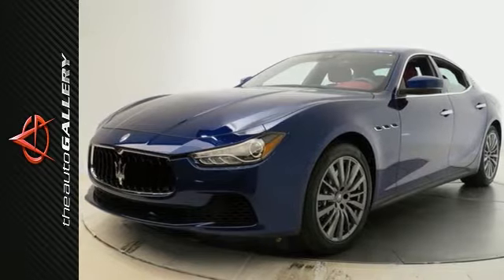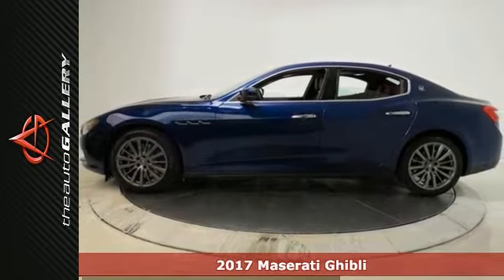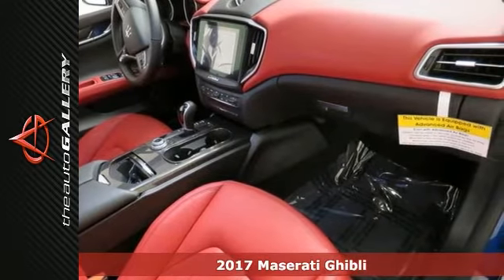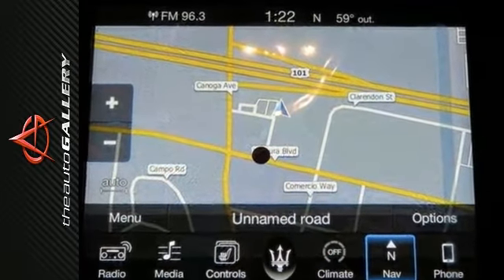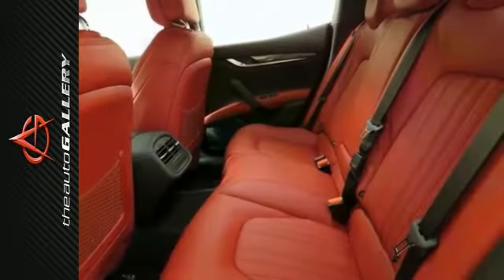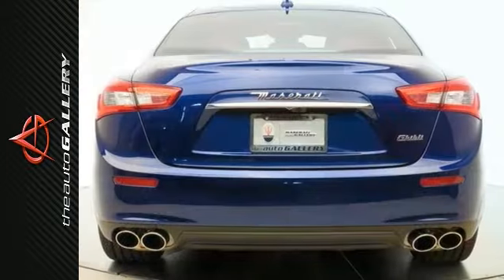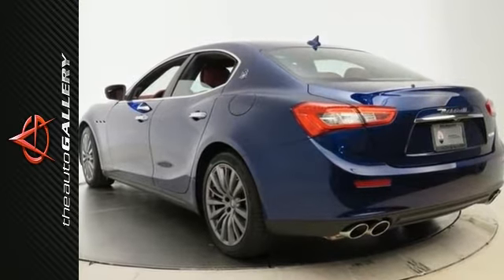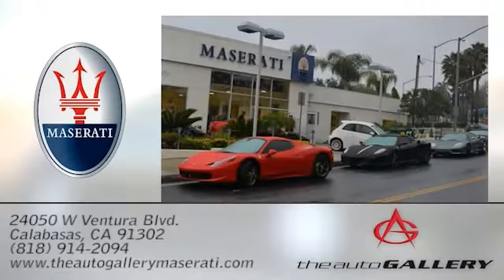New 2017 Maserati Ghibli Los Angeles Calabasas, CA NMH224130 - SOLD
Year: 2017
Make: Maserati
Model: Ghibli
Trim: S
Engine: 3.0L V6
Transmission: ZF 8-Speed Automatic
Color: Blue
Interior: Rosso/Nero
Stock #: NMH224130
VIN: ZAM57RSA6H1224130

Address:
24050 W. Ventura Blvd.